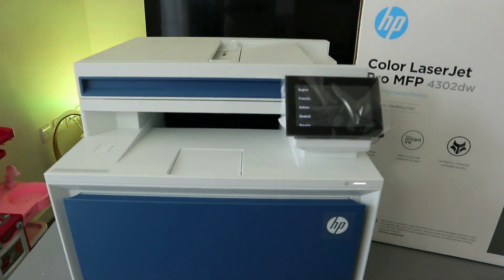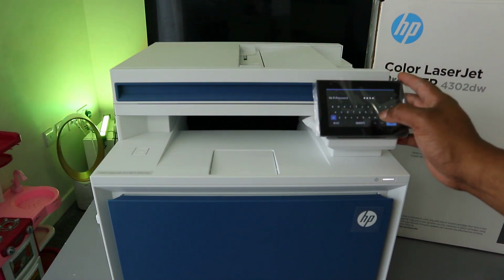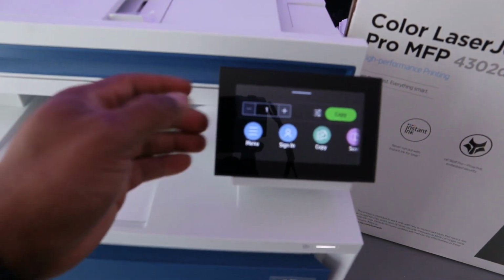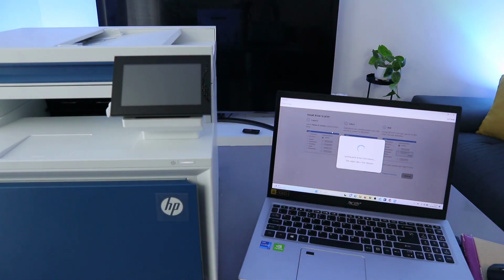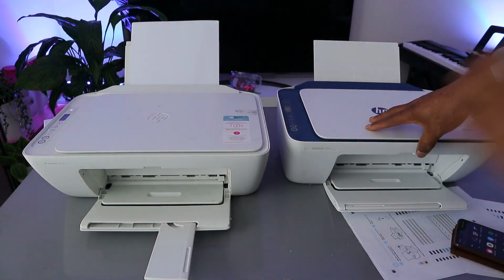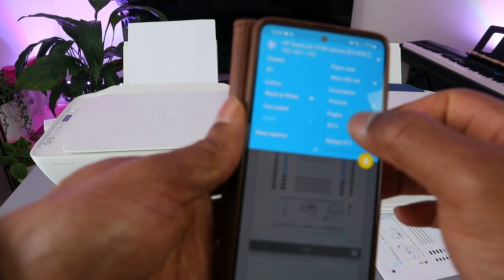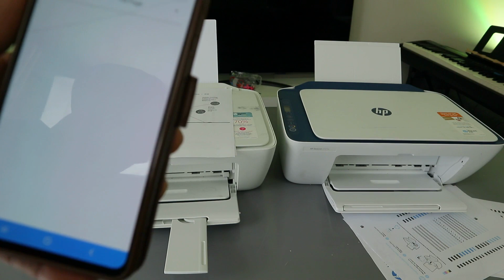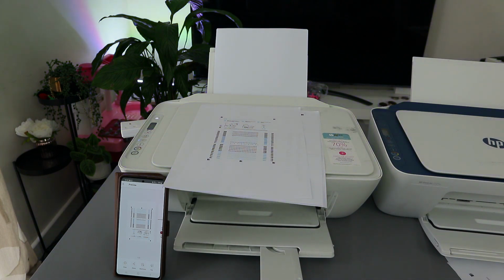How To Hook Up HP Colour Laserjet Printer To WIFI and Print from HP Deskjet For Beginners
This video review is How To Hook Up HP Colour Laserjet  Printer To WIFI with Phone and Laptop and Print from HP Deskjet For Beginners
HP Color LaserJet 4302dw Wireless Printer is a high-speed color printer and efficient management tools with LaserJet Pro to enhance your productivity to the maximum extent. This compact and high-performing colour printer is suitable for up to 10 users and is designed to meet the demands of high-volume environments. With Wi-Fi® connectivity, interruptions are avoided as it intelligently searches for the most stable connection to remain online. The printer produces high-quality prints with true-to-life colours and sharp details, ensuring a professional appearance on every page.
Centralize your print management with HP Web Jetadmin, which simplifies the addition and updating of devices and solutions. The printers can be set up quickly, allowing you to focus more on your business. HP Wolf Pro Security provides printer security out of the box, with preconfigured settings that are ready when you are. The PIN/pull option authenticates your print jobs only when you are present, adding an extra layer of security. This upgrade applies your business policies across the fleet, strengthening and simplifying compliance.
An HP Deskjet All-In-One Printer is a multifunctional device capable of printing, scanning, and copying documents. It is a popular choice for both home and office use due to its affordability and user-friendly nature.
HP Deskjet All-In-One Printers typically possess a compact design and are relatively lightweight, allowing for easy placement on a desk or shelf. Additionally, they offer various convenient features, including automatic document feeding and built-in wireless connectivity.
These printers utilize inkjet technology to produce printed materials, employing liquid ink to create images on paper. While inkjet printers are renowned for their high-quality output, they can be more costly to operate compared to laser printers due to the expense of ink cartridges.
TV (Amazon)
Ink (Amazon)
4X6 Photo paper (Amazon)
5X7 Photo paper (Amazon)
A4 (Amazon)

https:// geni.us/ALBCSs

https:// geni.us/pYlJGQd